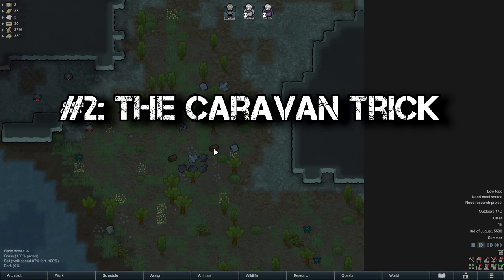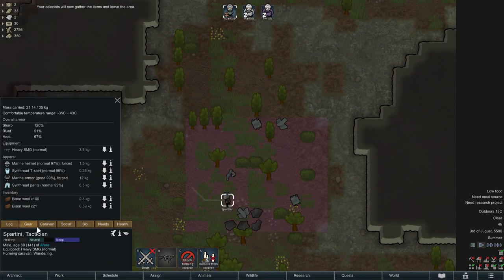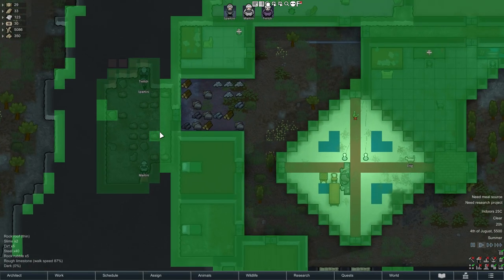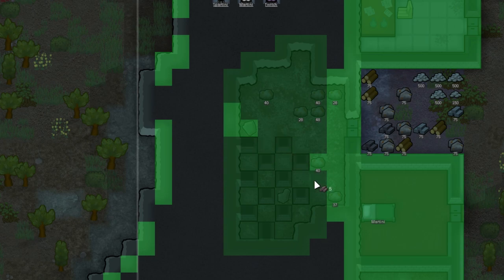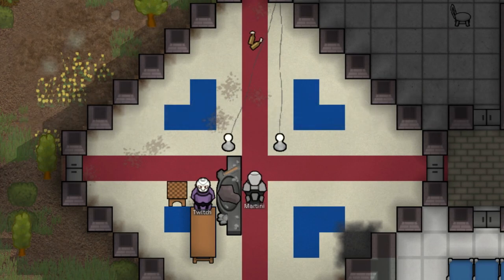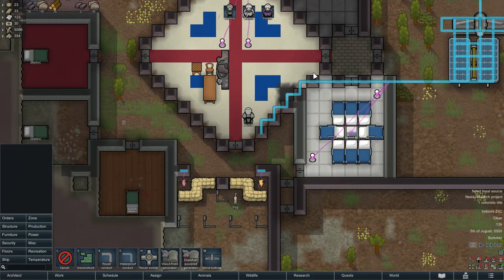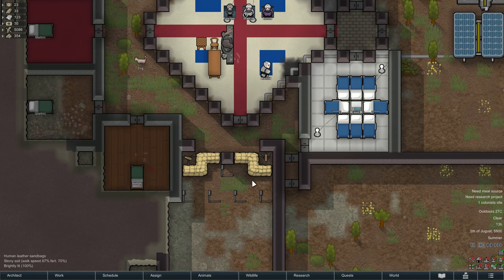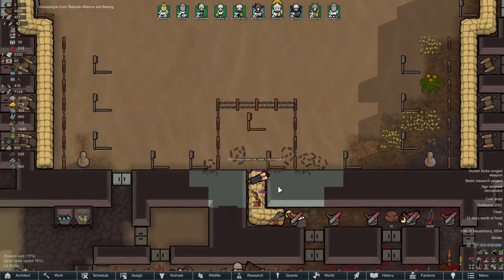5 GOOD ADVANCED TRICKS WITHIN 5 MINUTES - Rimworld Guide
Here are another five advanced tricks for Rimworld! I've made several Rimworld guides, so if you are a beginner or even an advanced player maybe have a look at this

I also have a discord with a lot of awesome Rimworld players & a modlist, come share your base or look for inspiration